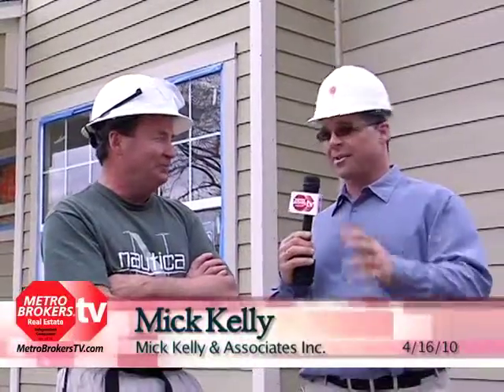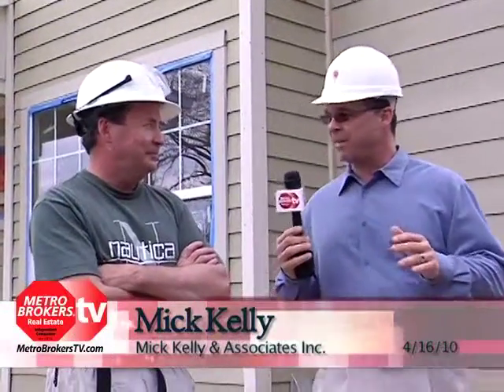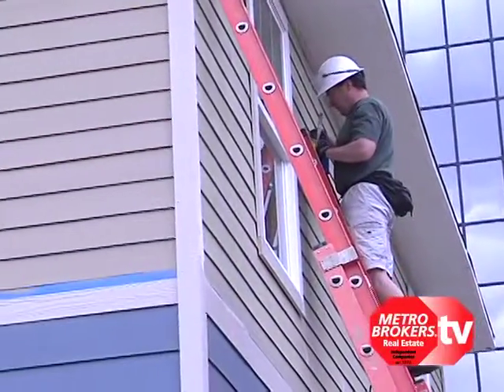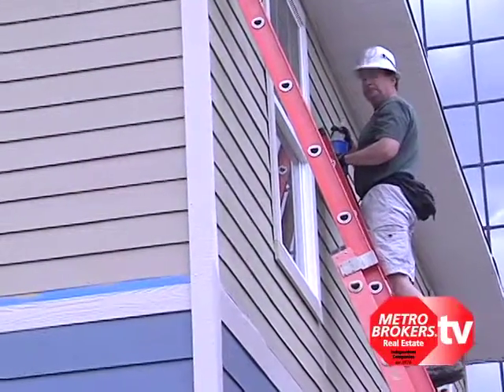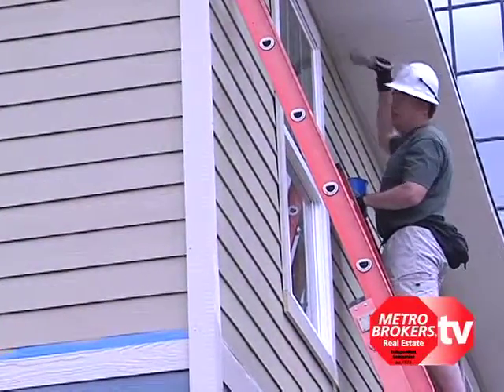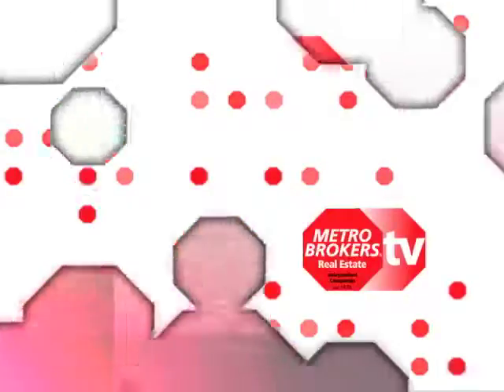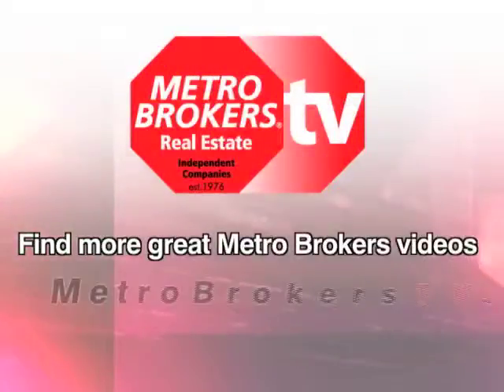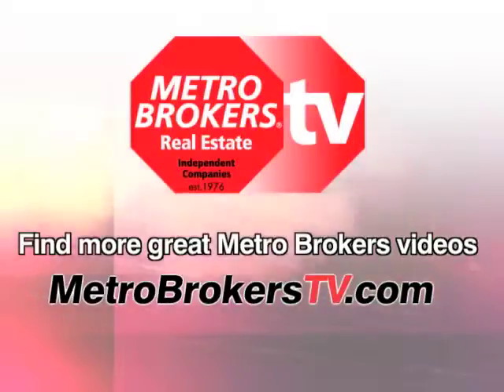Mick Kelly Volunteers with Habitat for Humanity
Metro Brokers agent Mick Kelly volunteers with Habitat for Humanity for the first time  Distributed by Tubemogul.